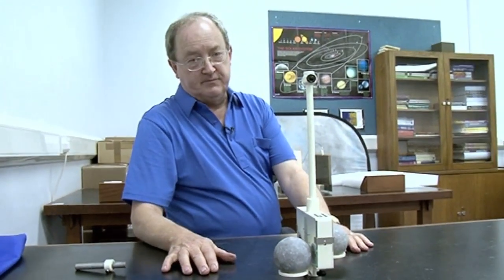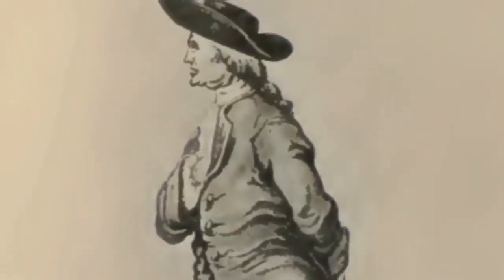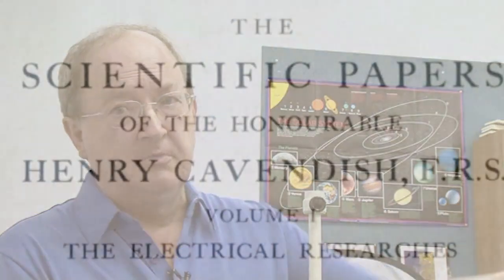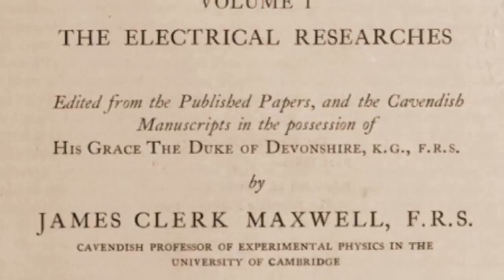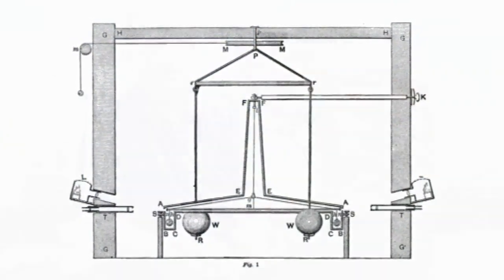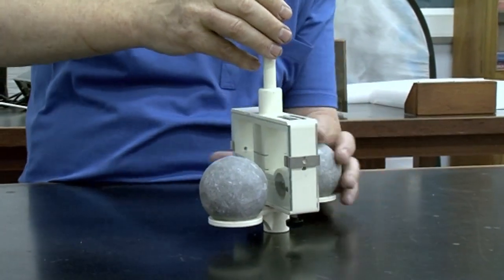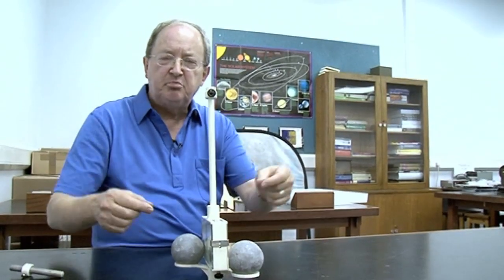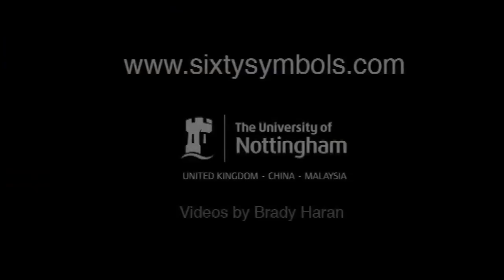The Cavendish Experiment - Sixty Symbols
Henry Cavendish was an unusual man but also one of the first great scientists. Many of his discoveries remained hidden in his notebooks, but his name is still attached to the the extraordinary Cavendish Experiment.